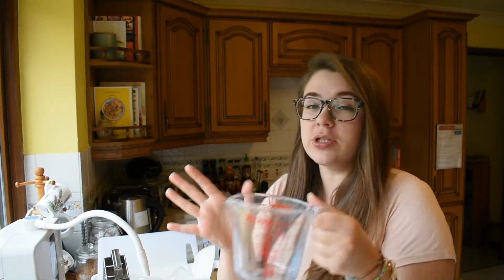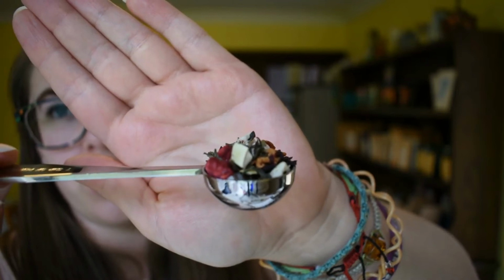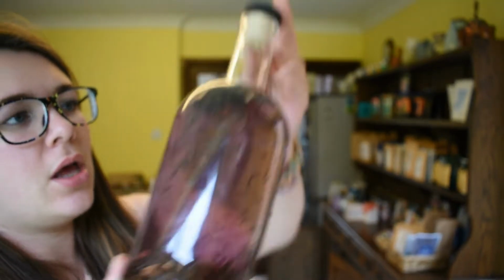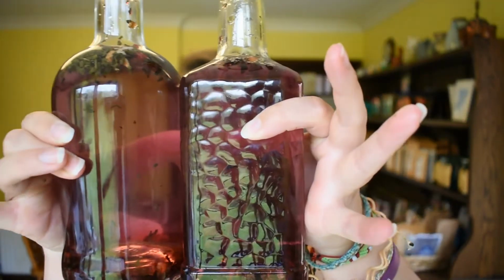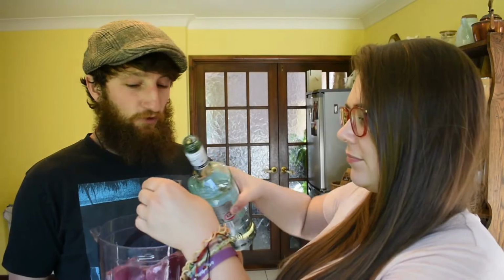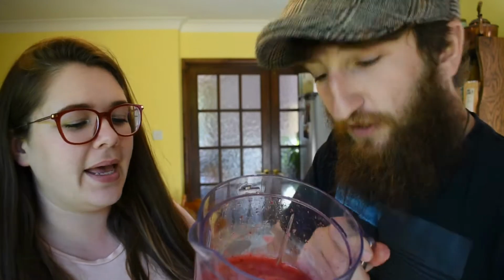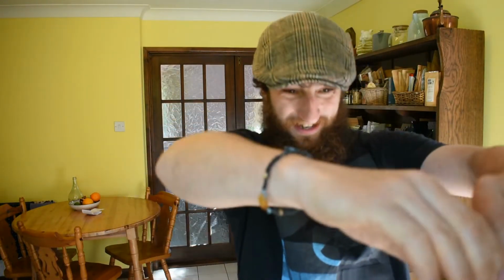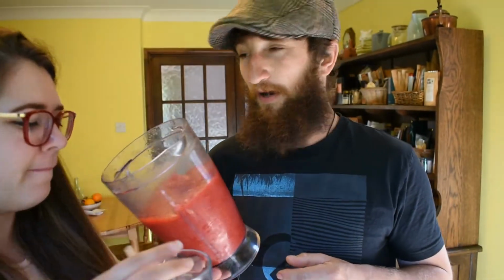TIPSY TEA: Easy Frozen Margarita and Daiquiri recipe (are we becoming Tipsy Bartender (s) ?!)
Hi Guys!

These frozen tea cocktails were (if I do say so myself) incredible, you could have these as a cocktail or mocktail (just skip the booze).

To make 1 Daiquiri:
350ml water (for ice)
5g Tea (Bird and Blend Raspberry Apple Pie)
Juice of ½ a lime
15ml Simple syrup
50ml White rum
Small handful of Raspberries
25ml Apple Juice

To make 1 Margarita:
350ml water (for ice)
5g Tea (Suki Red Berry)
Juice of 1 ½  limes
20ml Simple syrup
50ml Tequila
Small handful of Strawberries